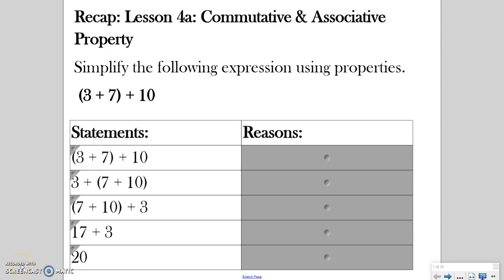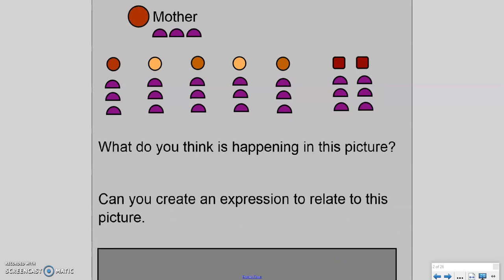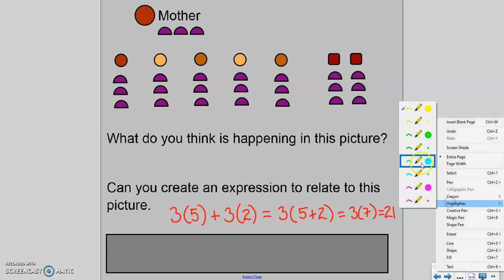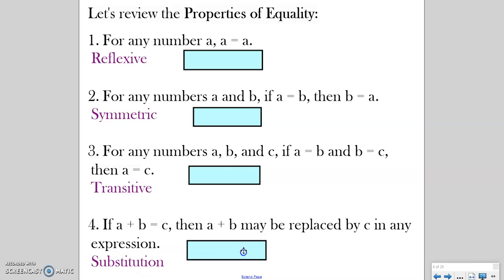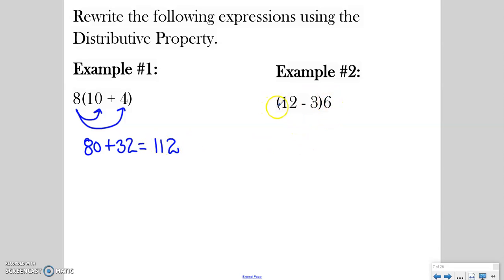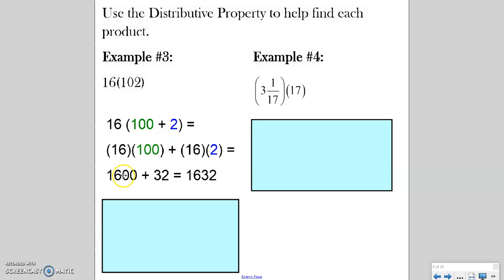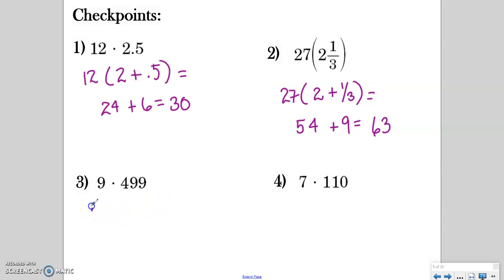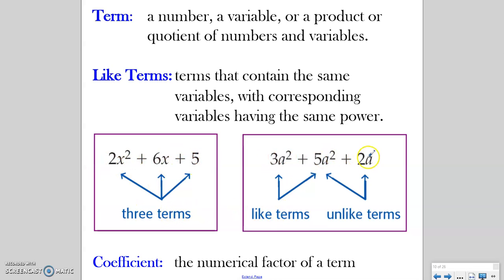Algebra 1 Unit 2 Lesson 3a Distributive Property Video Lesson Part 1